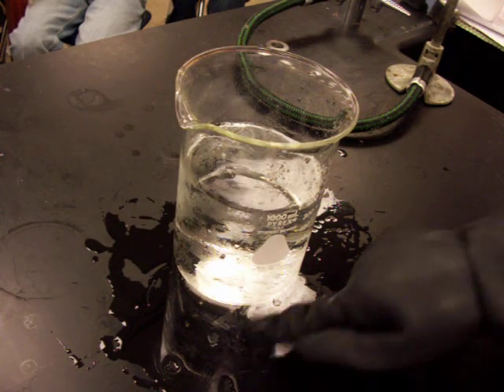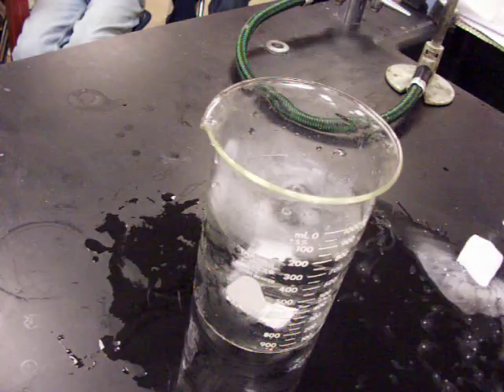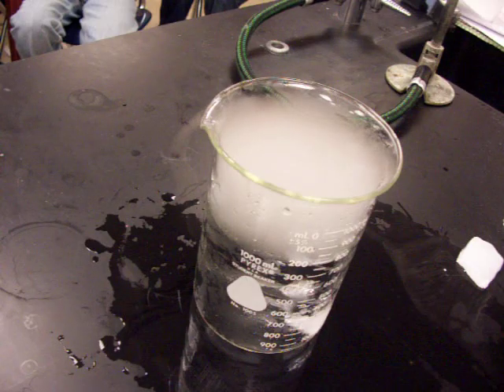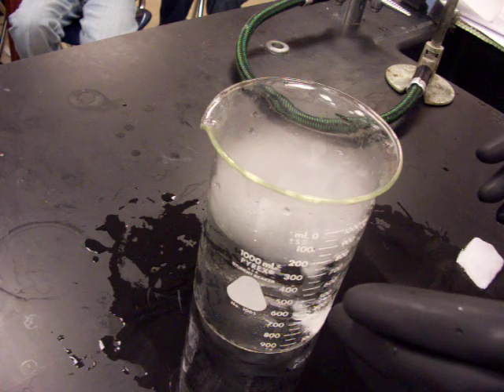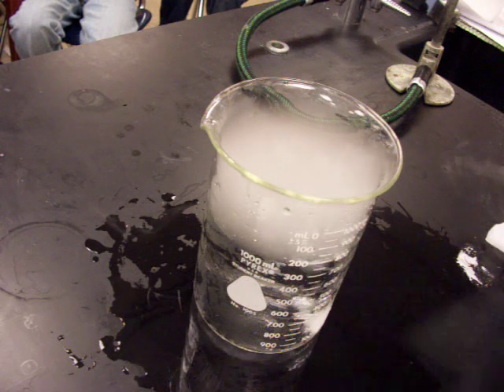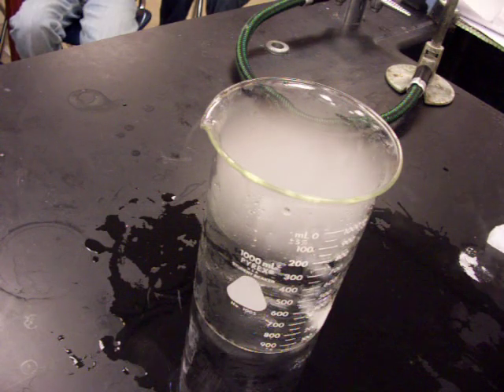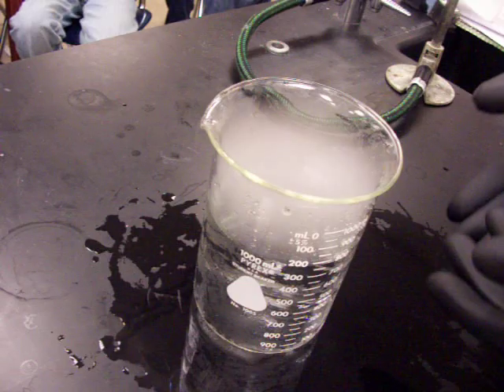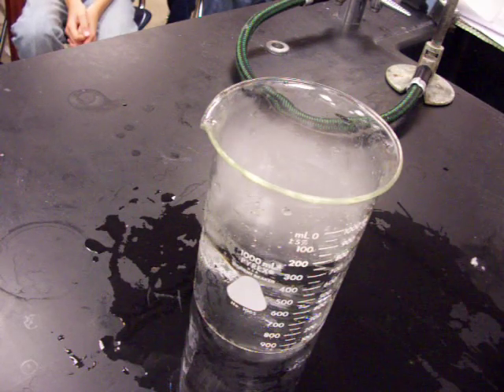Dry Ice in Water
This is the beginning of a series of demonstrations that I do with my students using dry ice. It simply shows that dry ice is more dense than water, as is the carbon dioxide released more dense than air.  It is also possible to see the cloudy bubbles formed by the gas.